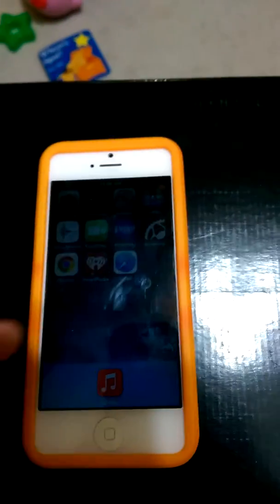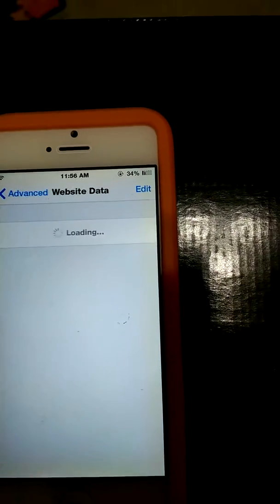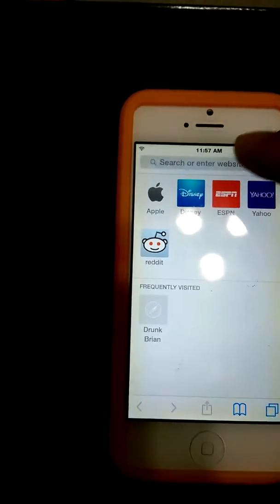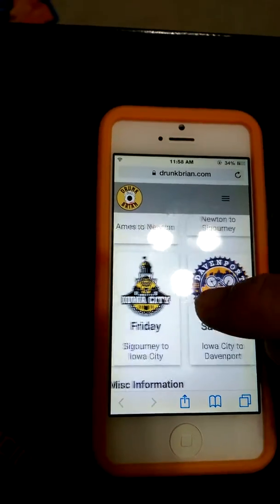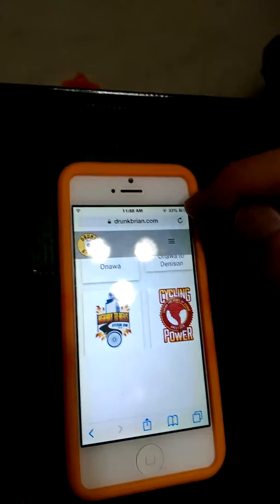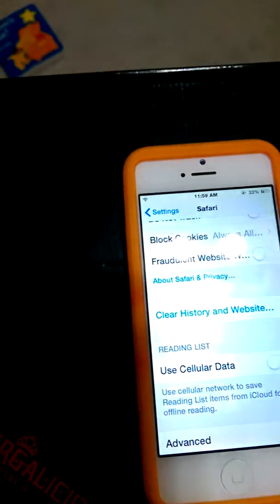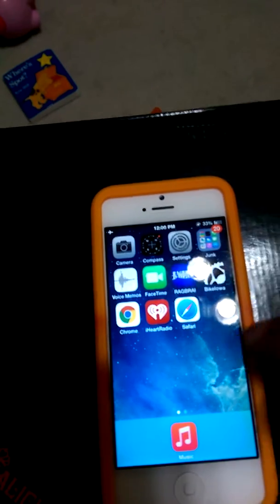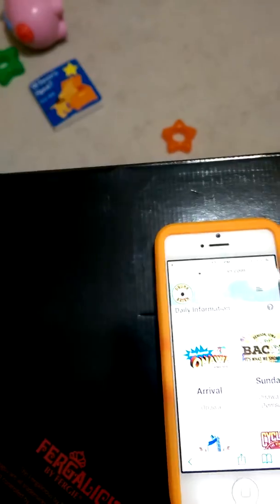DrunkBrian.com iPhone Installation Steps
This video shows how to get DrunkBrian.com working on iPhones. Follow along to get it installed so it works in airplane mode.